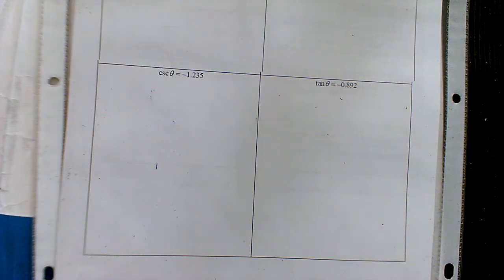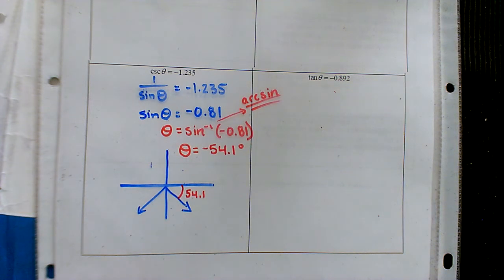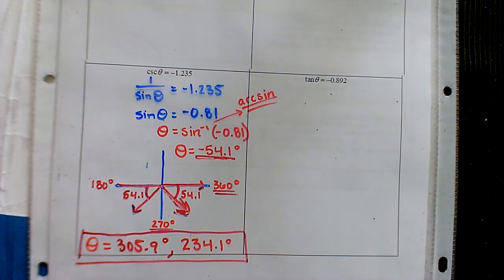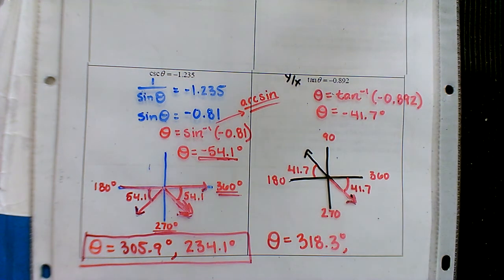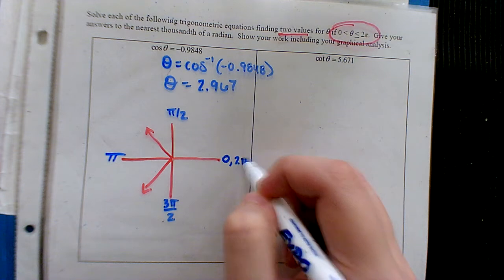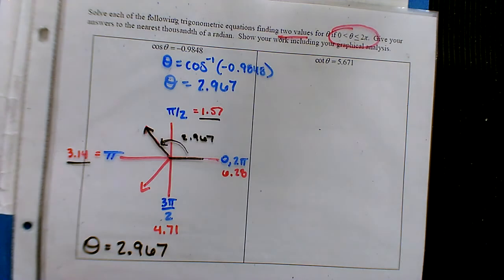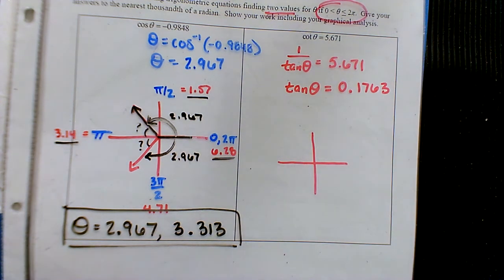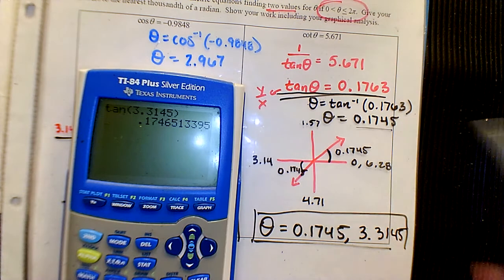Pg 394 395